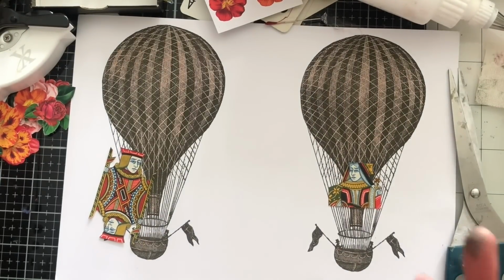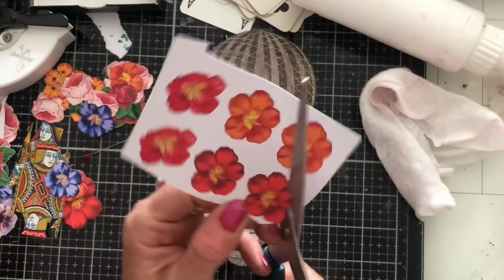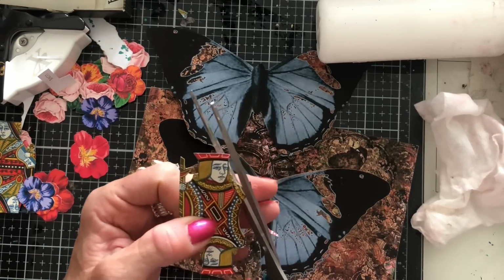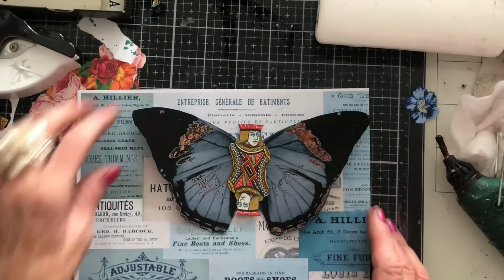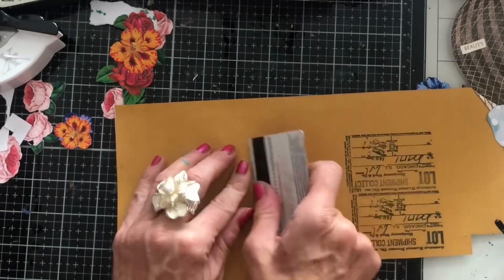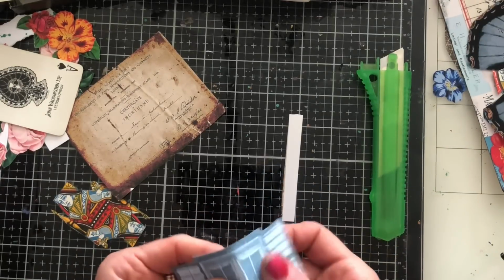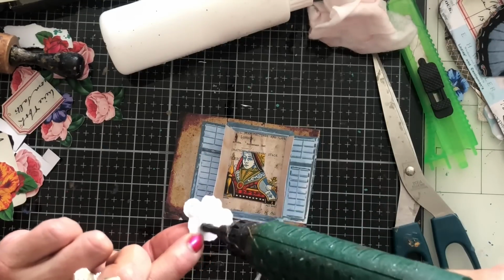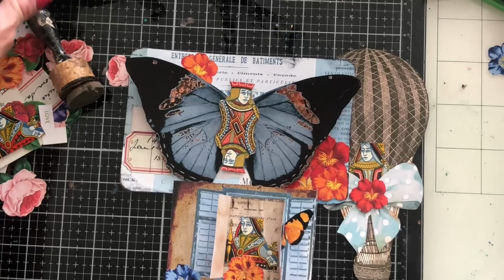Alfred Playing Cards - Some Different ideas # 3